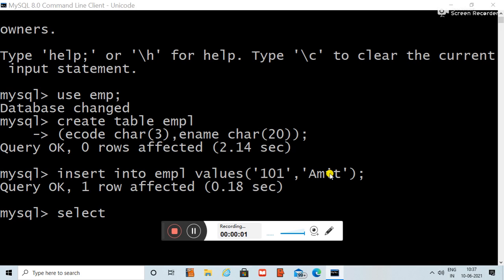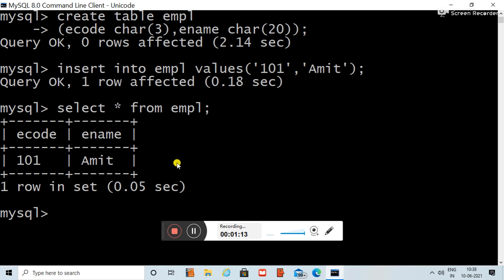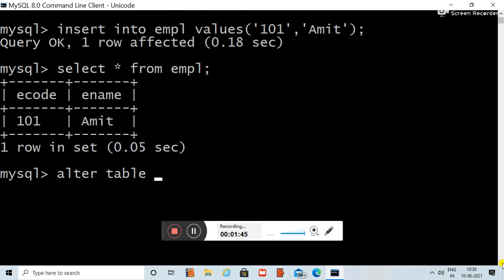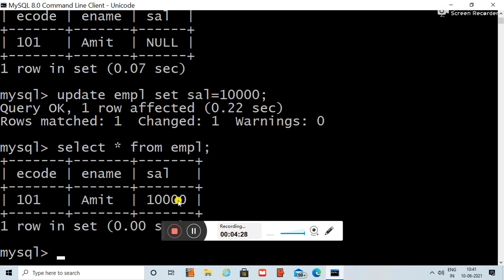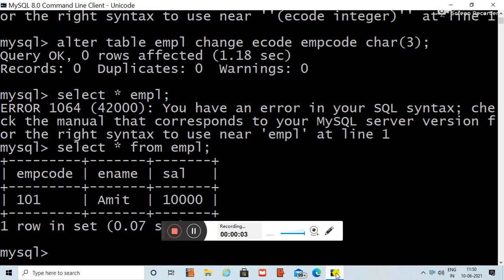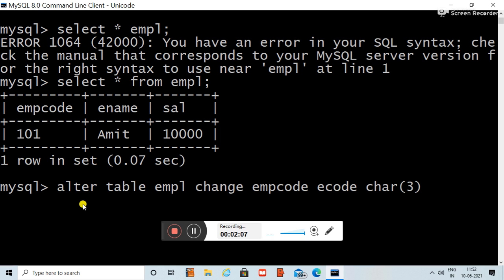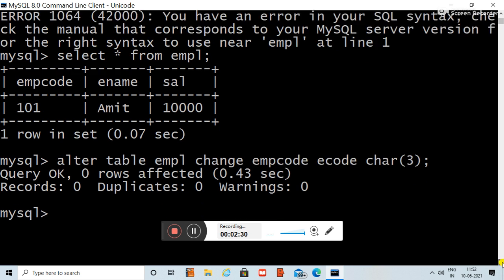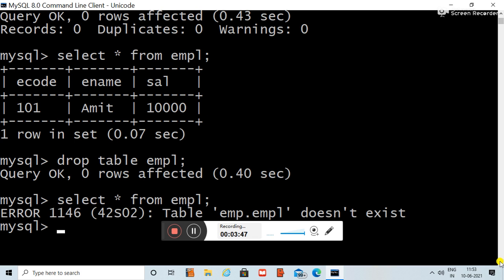Class :XII SQL- Alter table and Drop table